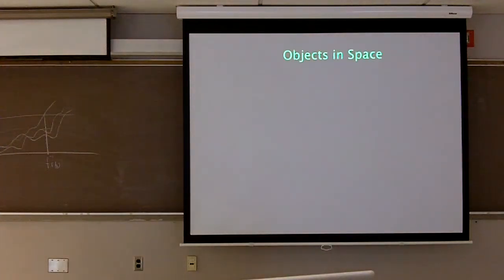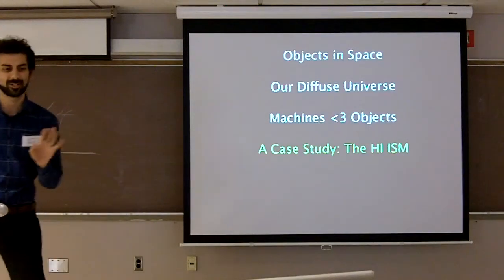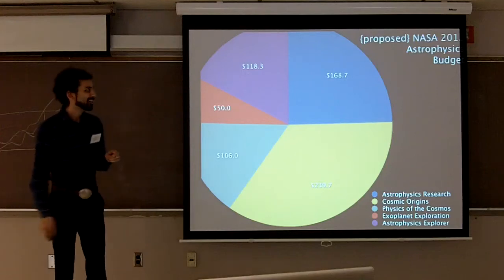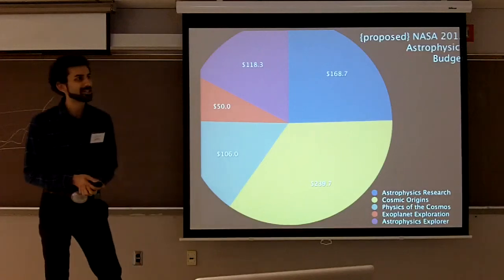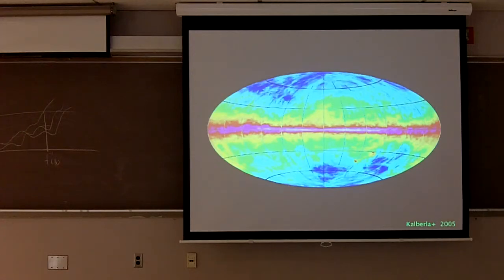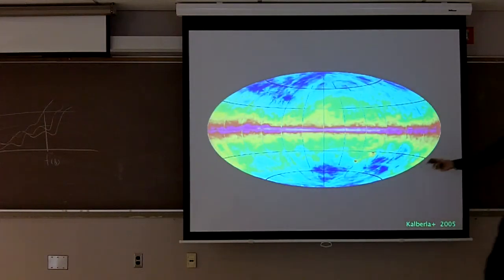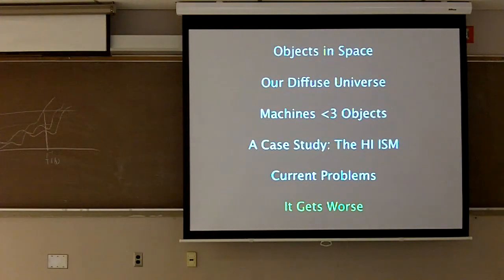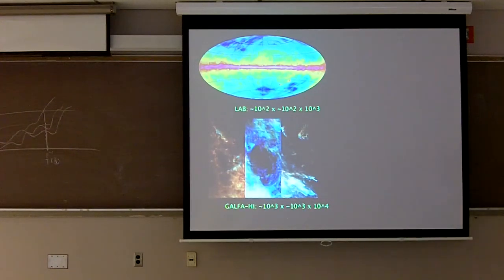CESS 2011 20110224 Joshua Peek (Columbia)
Speaker: Joshua Peek (Columbia/Astronomy)
Title: Beyond Objects: Using machines to understand the diffuse universe